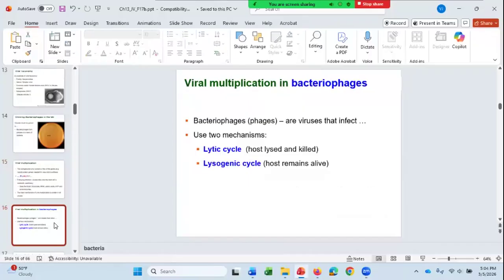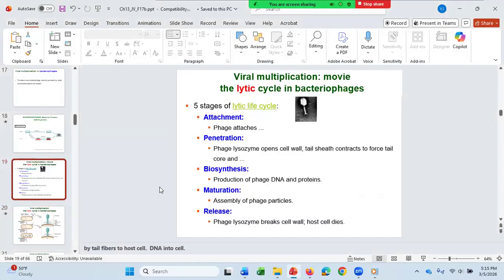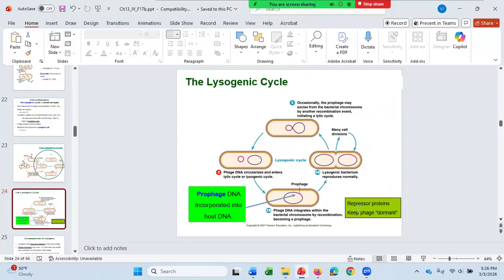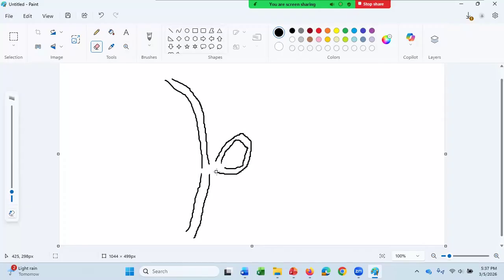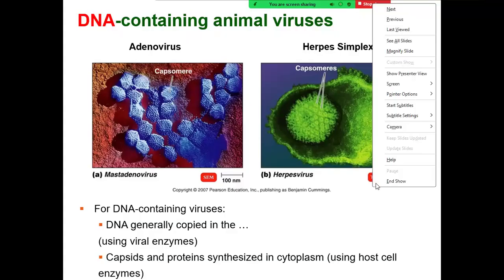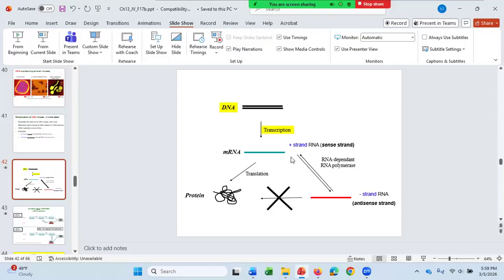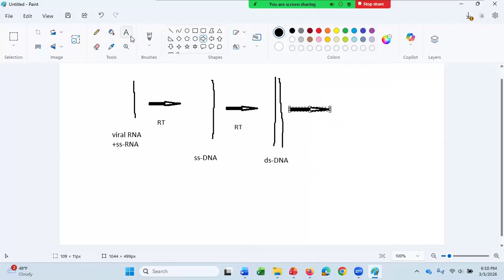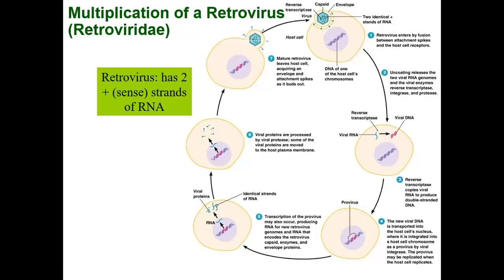2026 03 05 MicroLecture